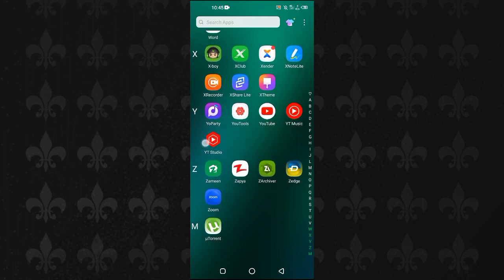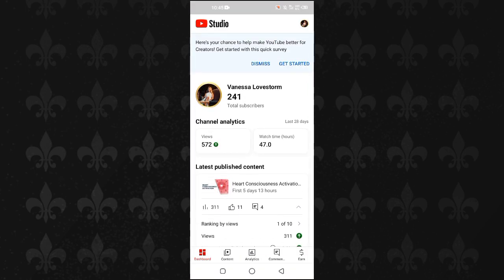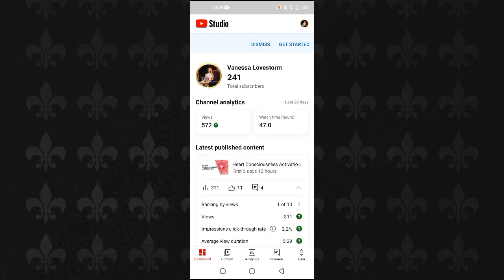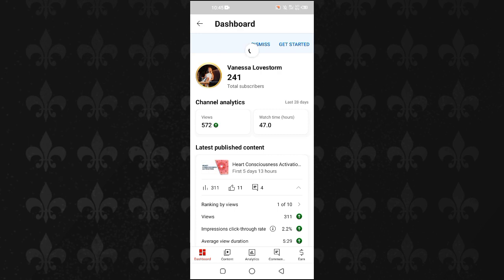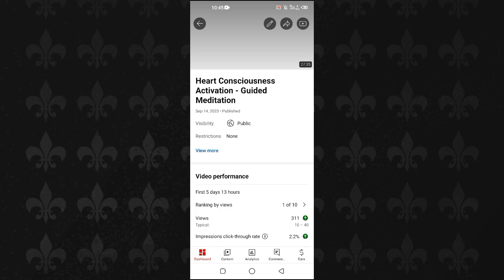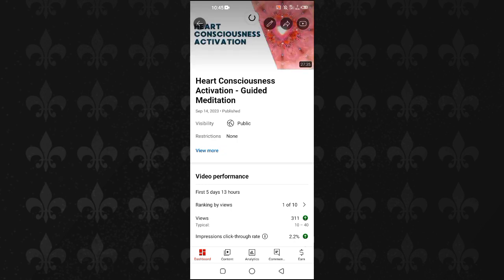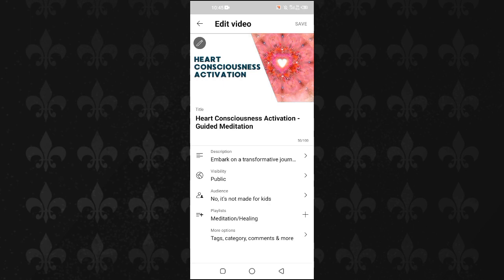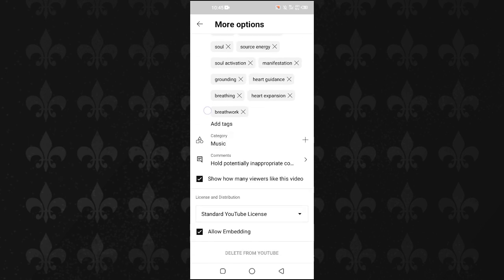How To Disable Download Option In Youtube Videos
youtube Learn how to disable download option in your Youtube videos.